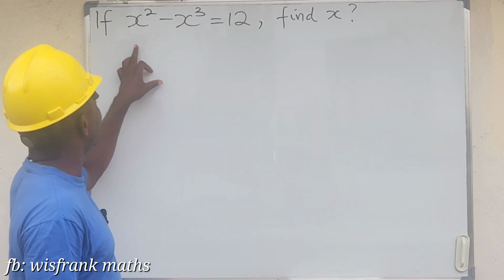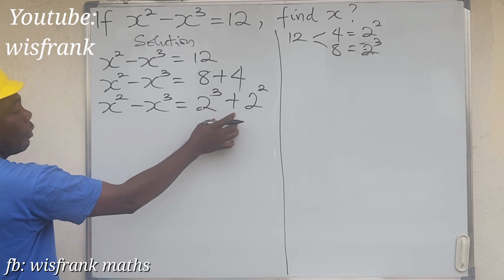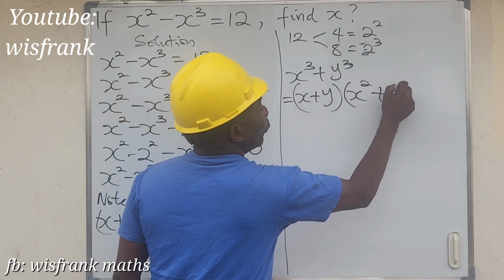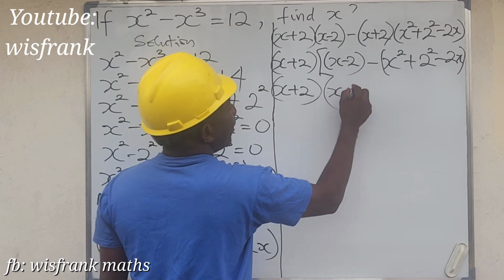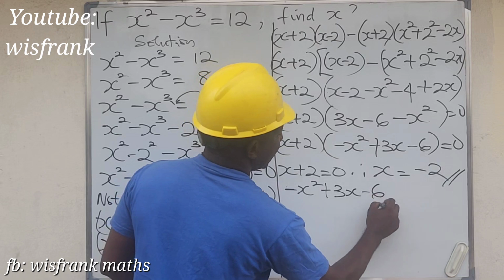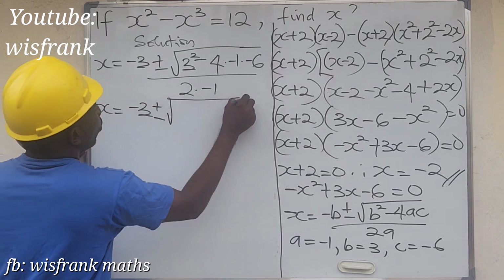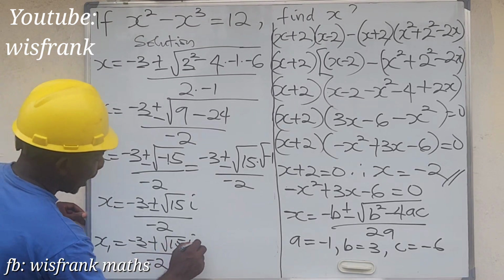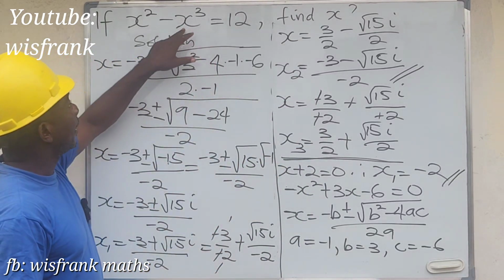A Very Nice Maths Olympiad Question | How to solve x^2-x^3=12